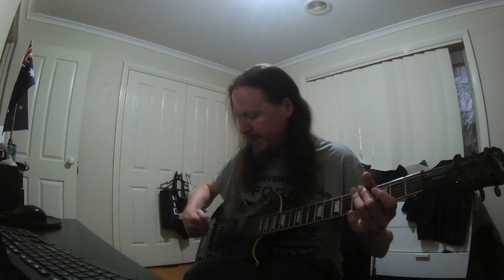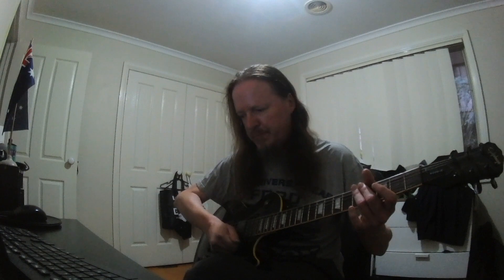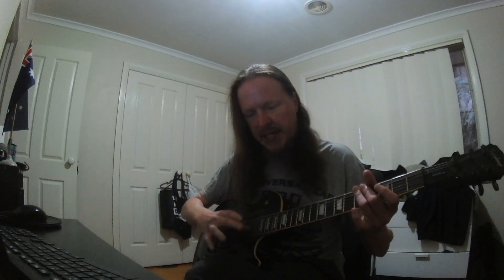To Floyd? Or not to Floyd? Guitar Lesson With Rob Vegas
That is the question as Horatio was curious about.

You might not have a Floyd Rose bridge on your guitar but you can still make some hell raising face melting sounds every day of the week after you watch this guitar lesson from Australias king of shred and guitar virtuoso know how Rob Vegas

Anyway let's check out some rad sounds that you can make with your guitar and try not to get pinged for any copyright violations along the way.

Keep those questions and requests coming friends!!!